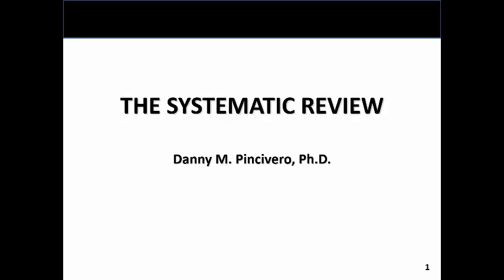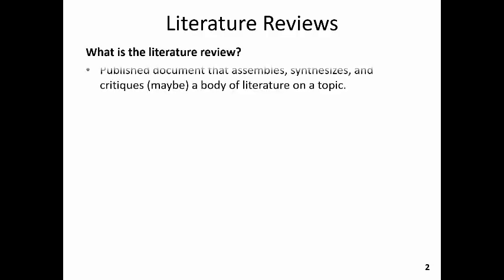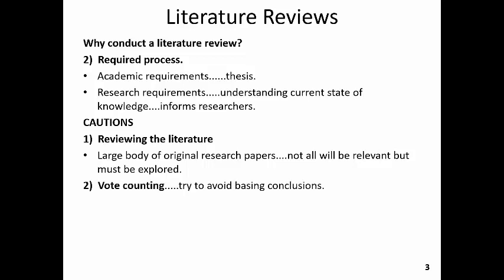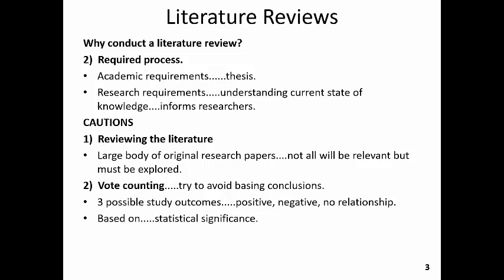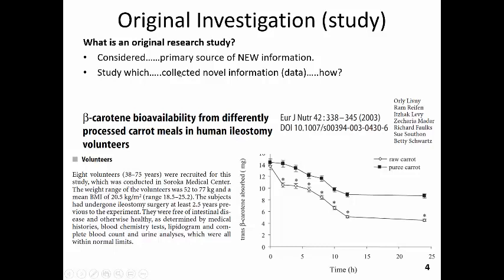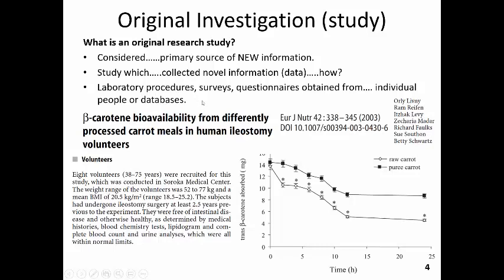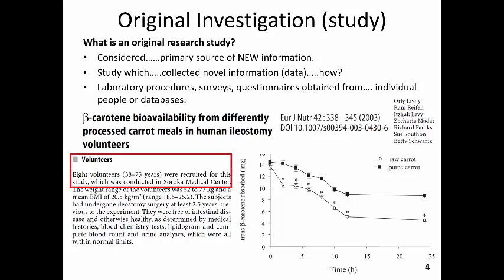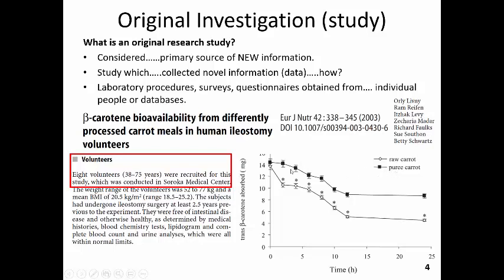The systematic review slides 1 4